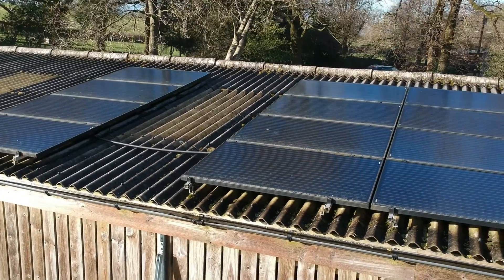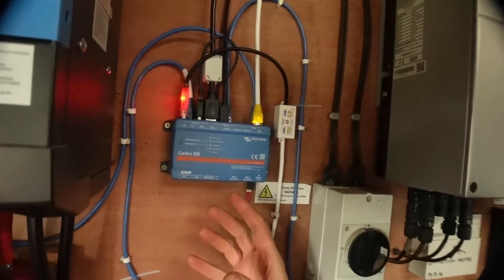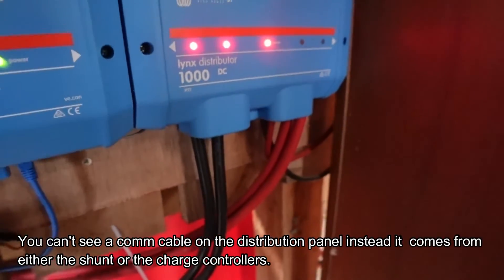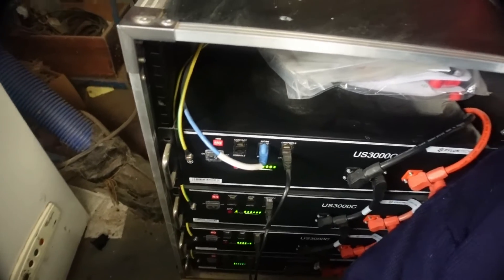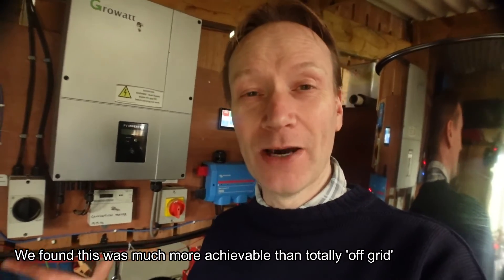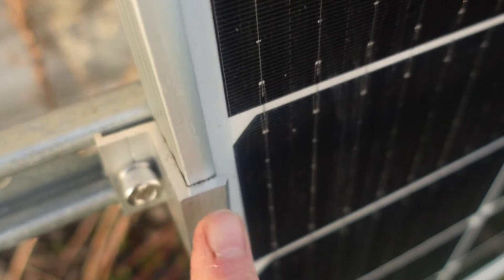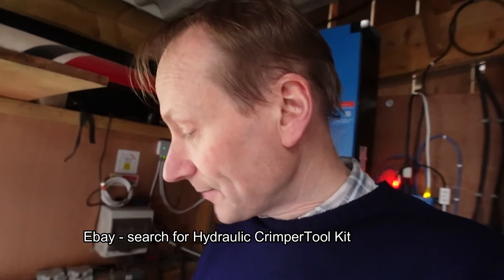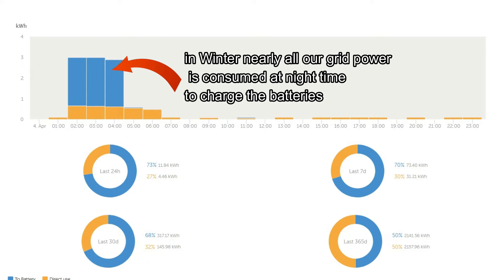How we installed a new battery bank and solar panels using Victron and Pylontech batteries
Our battery bank has been working for a year now and more recently we added some more solar panels to help charge them during the winter months.

I did install this system myself using Victron Multiplus ii and Victron lynx modules together with Pylontech batteries.  After loads of research into nearly every aspect of the install, I took the plunge and decided to give it a go.  Most of it went fairly smoothly, although, I did find that the problems I did come across, I found the answers in the various forums online.

If in doubt get a proper installer to do the hard work.  Some of the voltages involved can be fatal, so tread carefully and as always, do your own research.

I used the following suppliers, although they are not the only suppliers of this equipment, I did find them fast and efficient in their delivery and have no complaints with them.  I have no connection with any of the companies mentioned in this video.